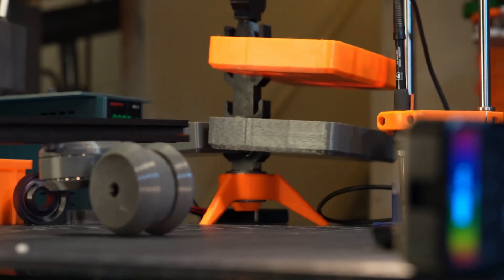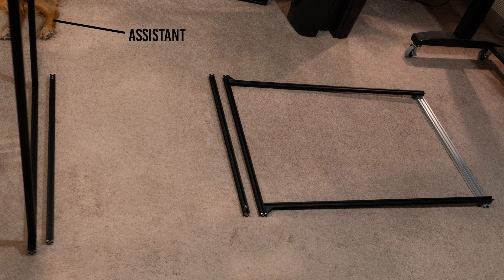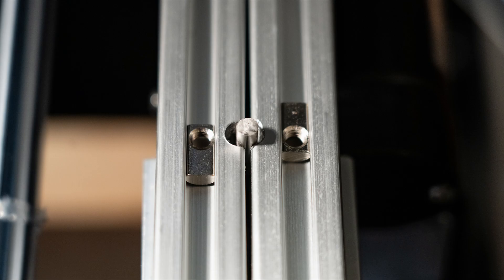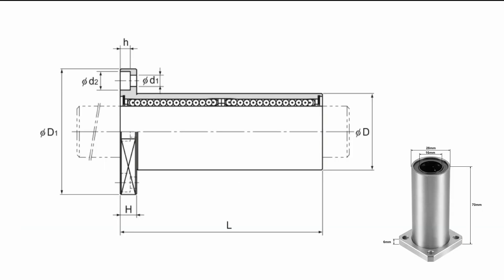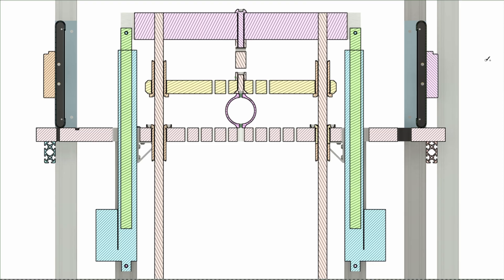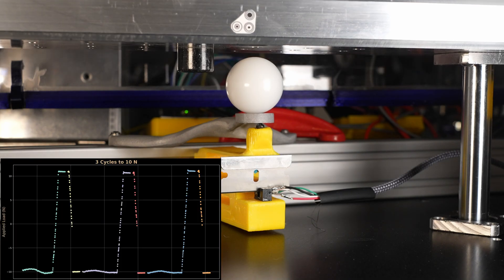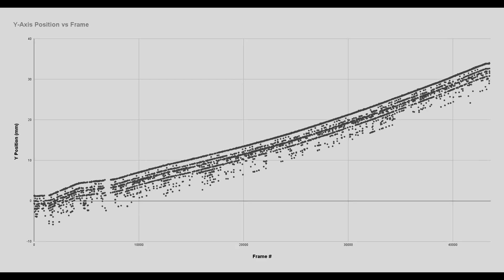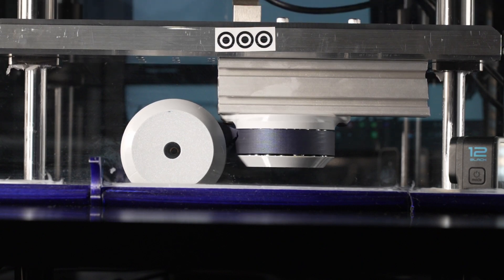DIY Universal Testing Machine for the Home Workshop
Taking a look at my design and build of a mechanical load tester (aka Universal Testing Machine). My goal is for the instrument to be able to measure the strength of mostly 3d printed parts and assemblies. I'm also curious to use it to compare the predicted and actual strengths and stiffnesses of parts against Fusion 360 simulations.

If you'd like to take a deeper dive into the design and build, check out my more detailed notes

Linear actuators
Load cell
Linear bearings